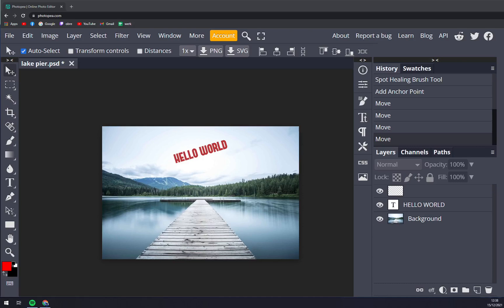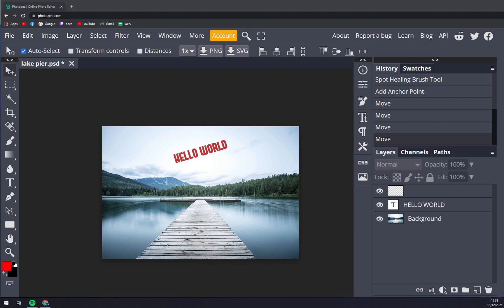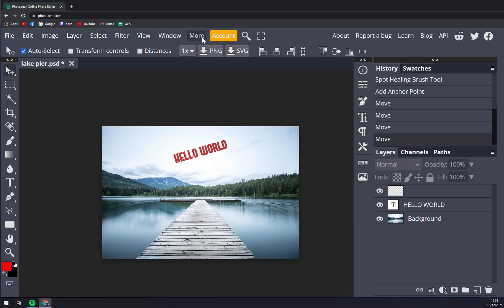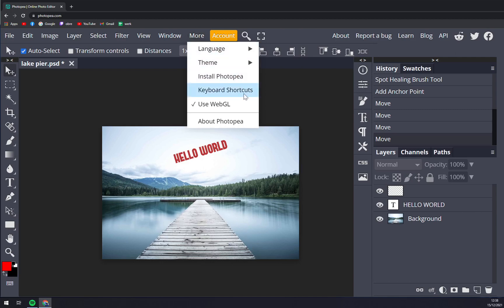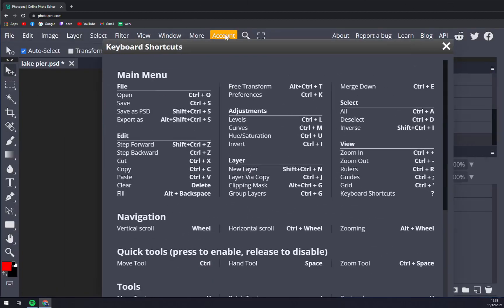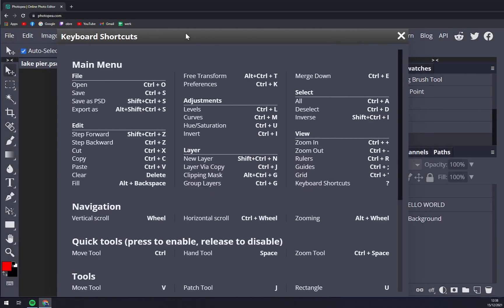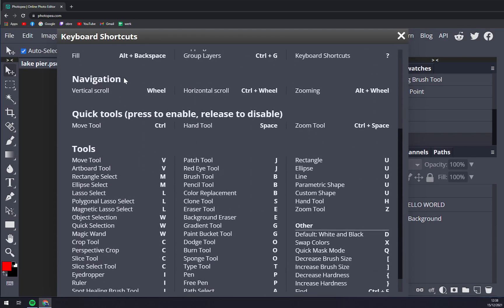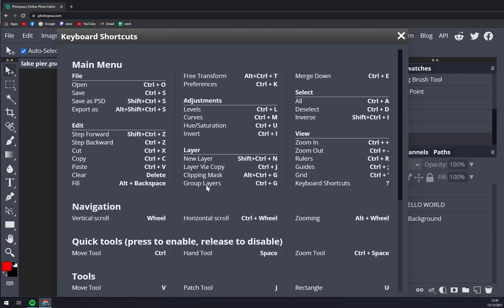How to Use Shortcuts in Photopea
‏‏‎ ‎ In this video you will learn How to Use Shortcuts in Photopea

GET AMAZING FREE Tools For Your Youtube Channel To Get More Views:
Tubebuddy (For GROWTH on Youtube):